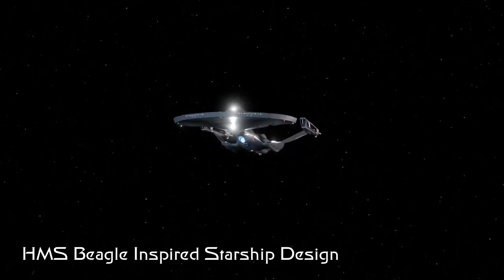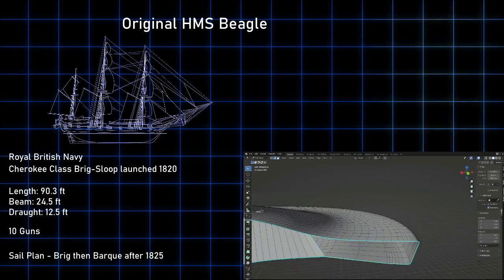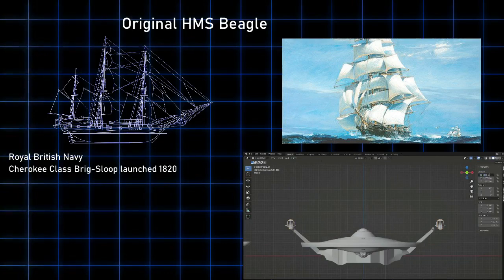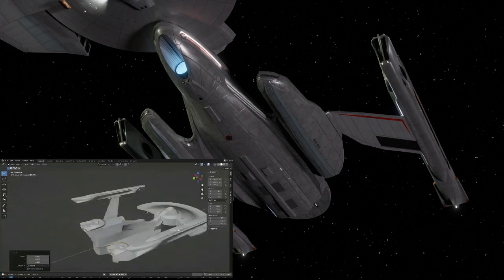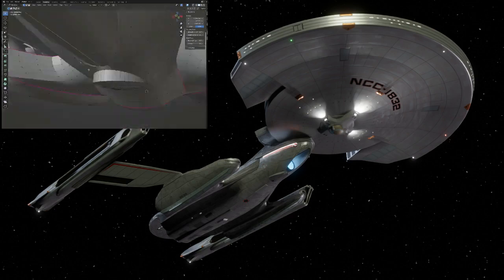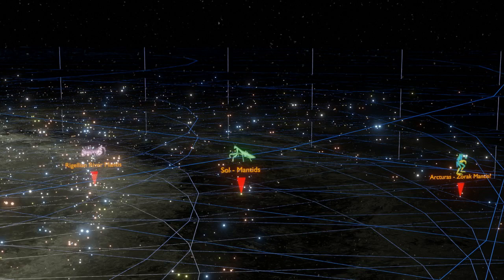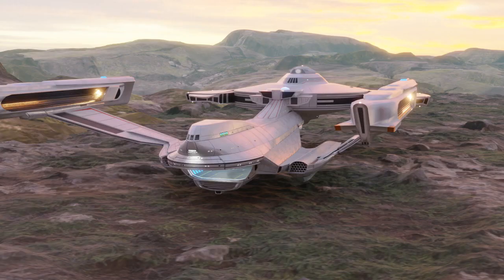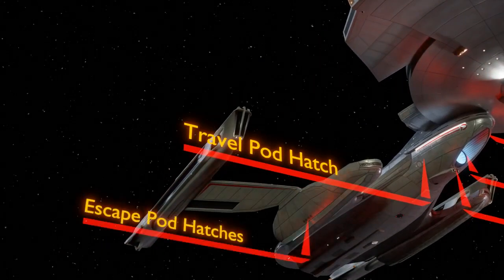Designing a CG Starfleet Ship Inspired by HMS Beagle - the USS Darwin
Lets create a ship for Star Trek based on the ship Charles Darwin sailed on in the 1830's, the HMS Beagle. Much like the HMS Beagle, the USS Darwin studies evolution across many planets!